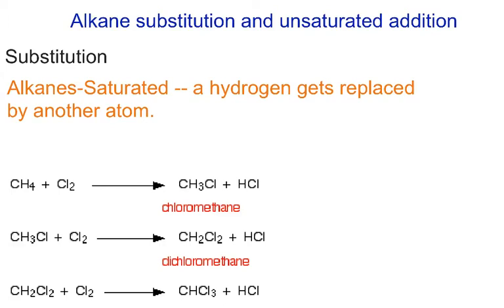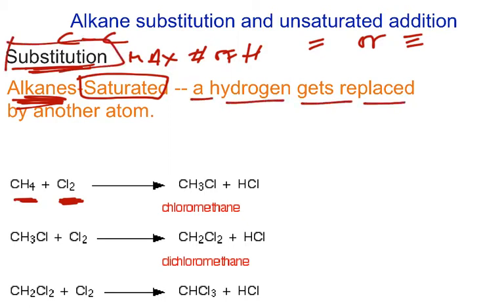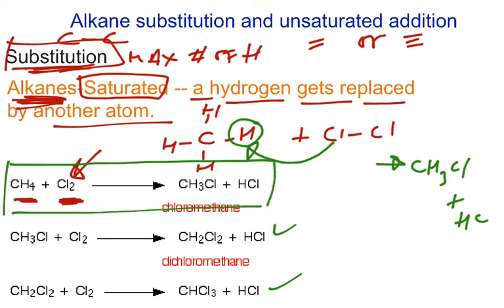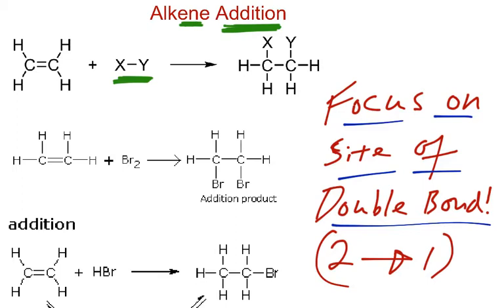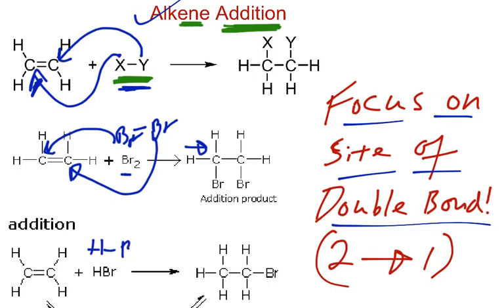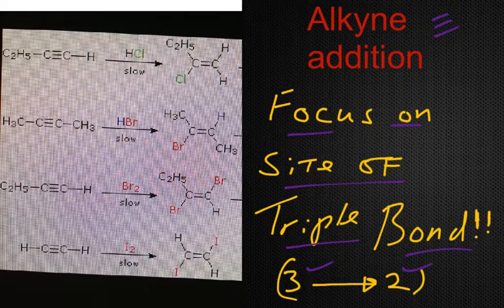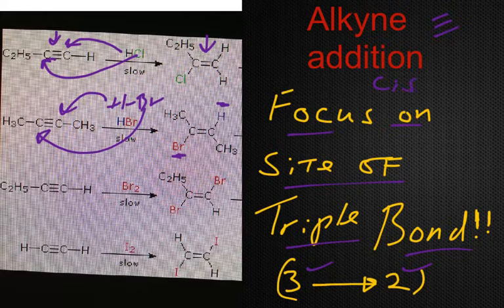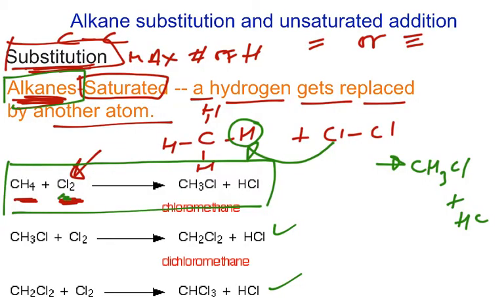Video # 76 Alkane substitution and Unsaturated Addition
Alkane substitution and Unsaturated Addition